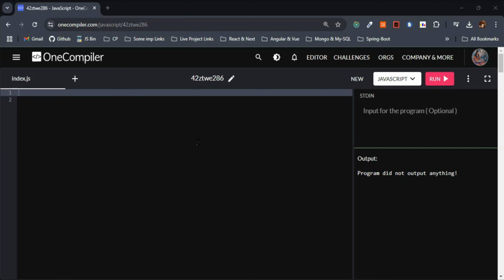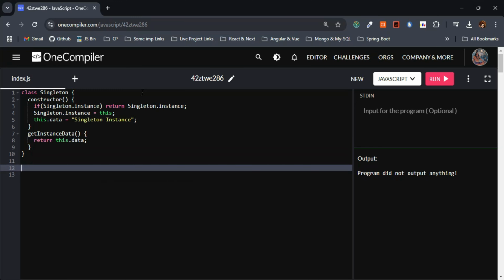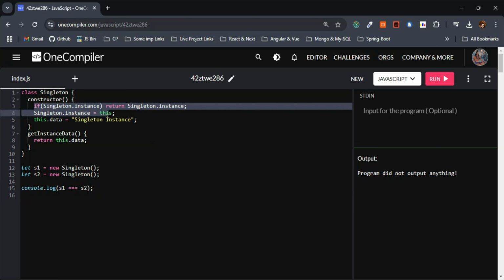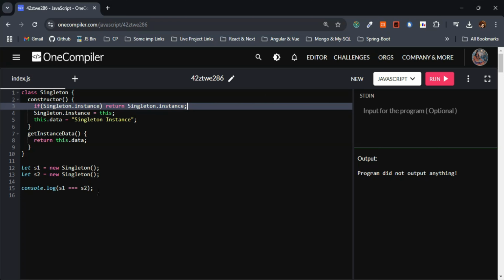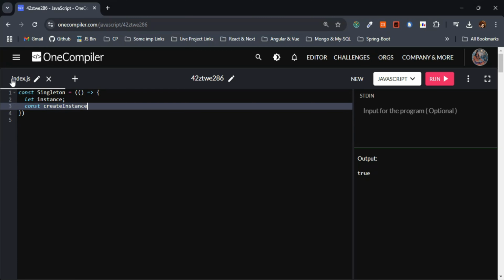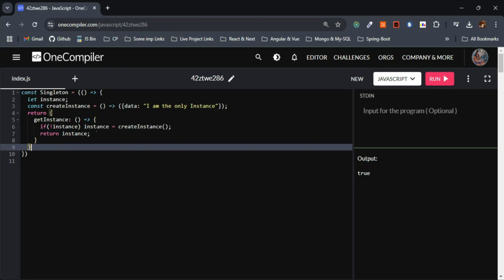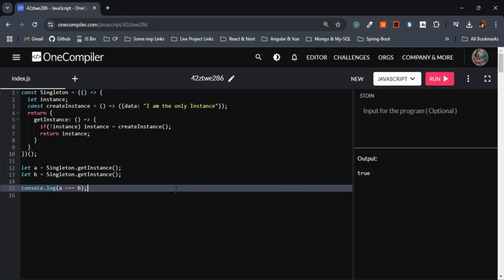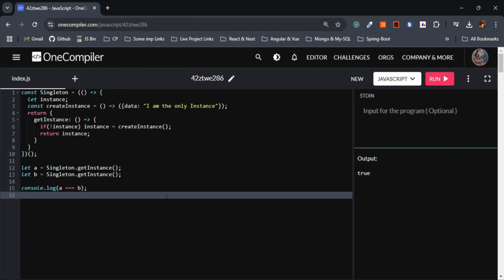21. JAVASCRIPT : Singleton Design Pattern using IIFE